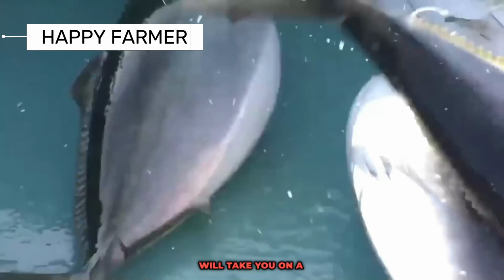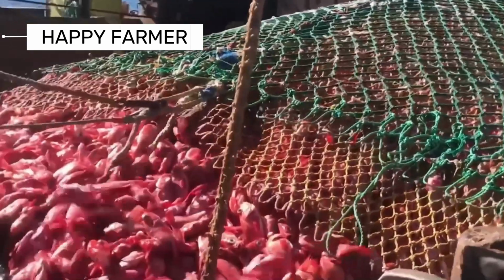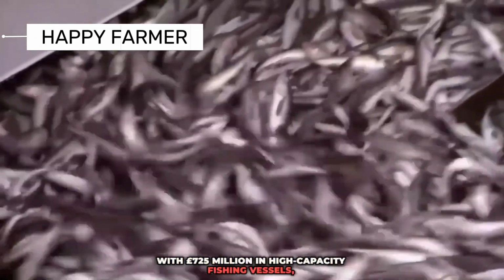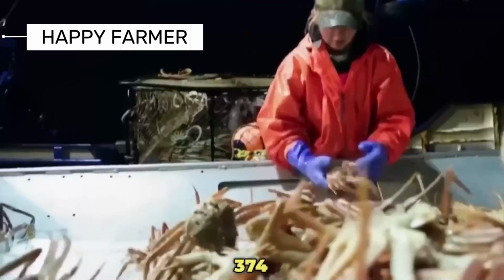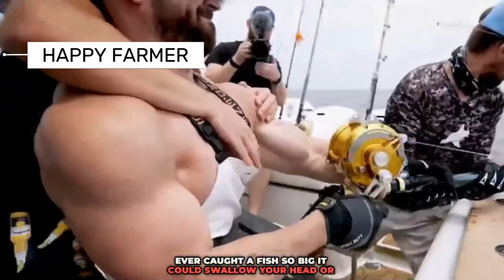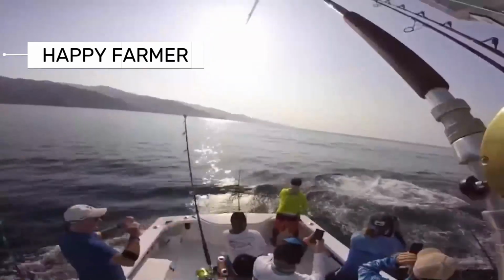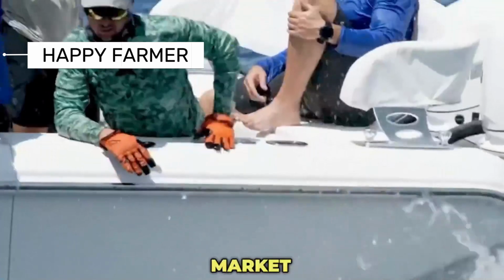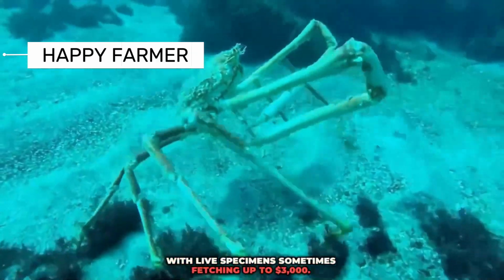🐟 How Fishermen Catch Millions of Tons of Seafood in the Middle of the Ocean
Discover how fishermen capture millions of tons of seafood in the vast open ocean. Learn about innovative fishing techniques, the equipment used, and the challenges faced in this fascinating industry. Dive into the world of commercial fishing and uncover its impact on global seafood supply! 🌊🐟🚢

👉 Watch now to explore the secrets behind capturing seafood in the middle of the ocean! 🌍✨